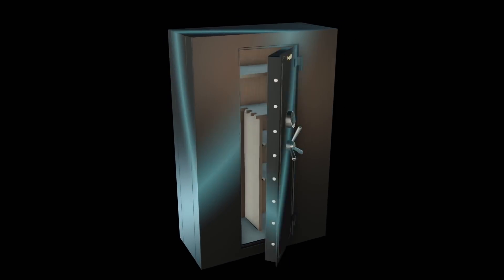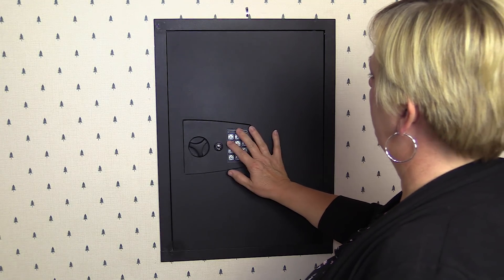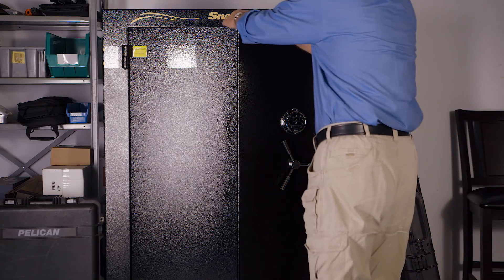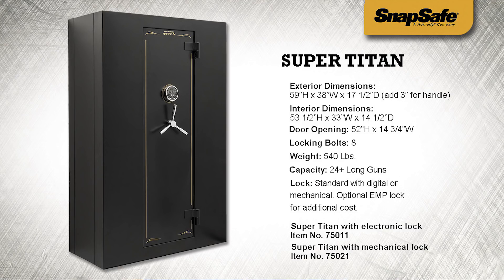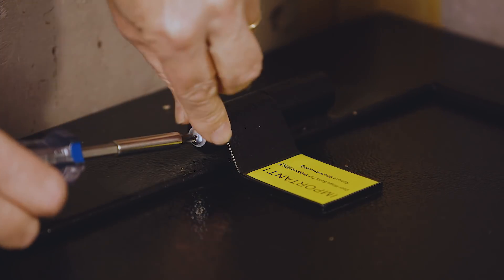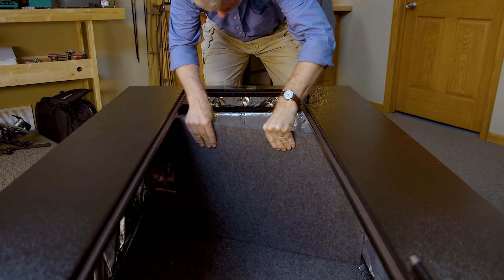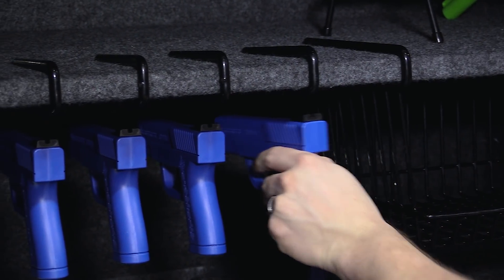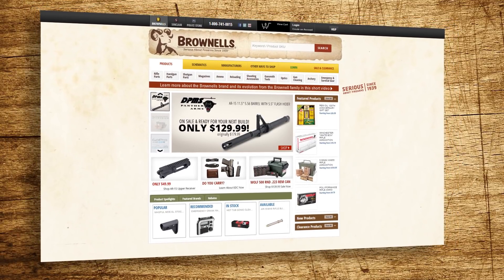How to Choose and Assemble Your Snap Safe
If you’re trying to decide which Snap Safe gun safe is right for you, here’s some helpful information to guide you in the process. You also might be surprised at just how easy these modular safes are to assemble.
SS Auxillary Trunk Safe 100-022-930

SS Super Titan Digital 24 Gun Modular Safe 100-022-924

SS Auxillary Under Bed Safe 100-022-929

32x80 Vault Room Door 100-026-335

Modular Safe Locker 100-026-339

SS Titan Mechanical 12 Gun Modular Safe 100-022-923

SS Auxillary In-Wall Safe 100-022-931

12 Safe Dehumidifier Rod 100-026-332

18 Safe Dehumidifier Rod 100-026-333

24 Safe Dehumidifier Rod 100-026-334

Safe Light 6 LED Red 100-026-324

Small Hanging Shelf Basket 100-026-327

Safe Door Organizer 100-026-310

TrekLite X-Large Lock Box w/Combination Lock 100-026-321

Super titan XXL Double Door Safe 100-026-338

SS Super Titan Mechanical 24 Gun Modular Safe 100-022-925

SS Super Titan XL Digital 36 Gun Modular Safe 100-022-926

Vehicle Headrest Gun Rack 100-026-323

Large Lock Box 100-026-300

Large Lock Box – 2 Keyed Alike 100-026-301

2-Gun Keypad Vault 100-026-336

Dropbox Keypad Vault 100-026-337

Large Combination Lock box 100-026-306

TrekLite X-Large Lock Box w/Key Lock 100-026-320

Upgraded Lock Box Cable 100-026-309

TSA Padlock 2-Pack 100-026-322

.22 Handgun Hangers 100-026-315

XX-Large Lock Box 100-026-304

XX-Large Lock Box 2-Keyed Alike 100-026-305